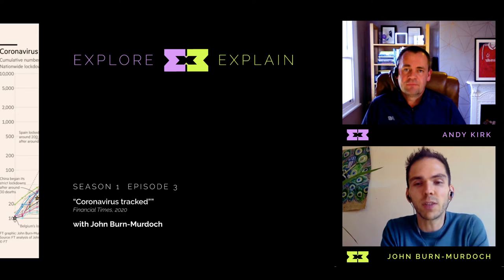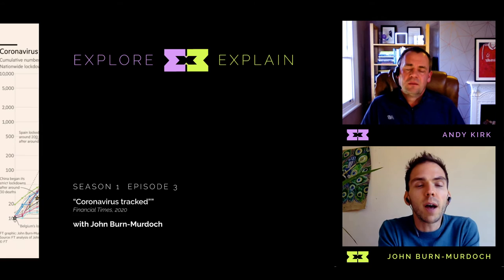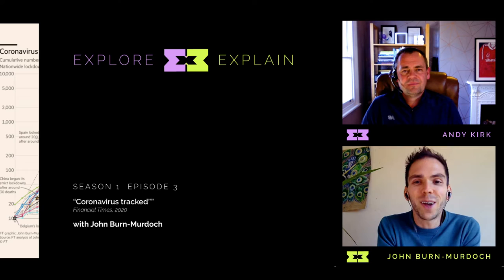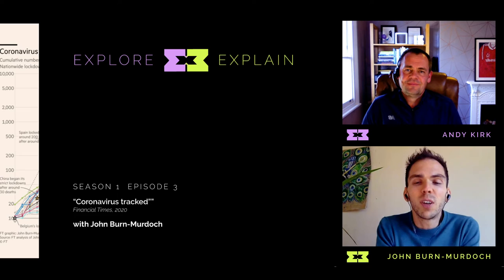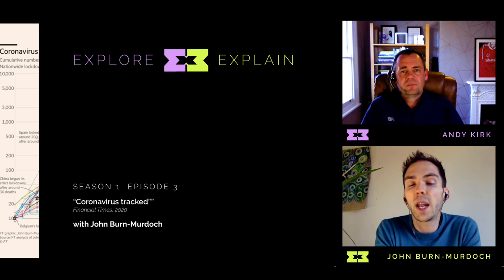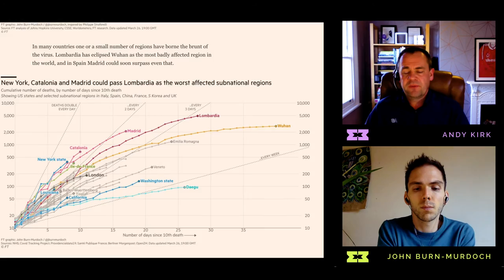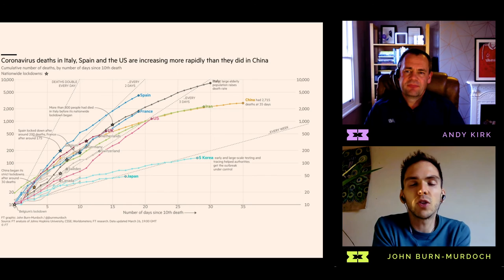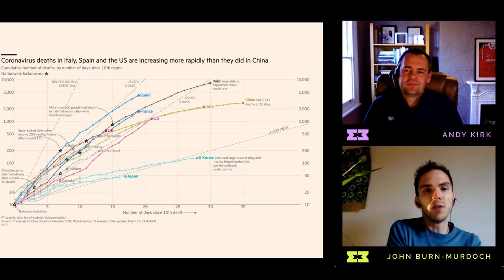S1E3 - JOHN BURN-MURDOCH - The Financial Times' Coronavirus Tracker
Welcome to Episode 3 of Season 1 of Explore Explain, a long-form video and podcast series all about data visualisation design. In this third episode I am delighted to welcome John Burn-Murdoch to share the design story behind his visualisations for the 'Coronavirus Tracker', which has been evolving on the Financial Times' website since February 2020. For context this episode was recorded on 27th March 2020.

As well as watching this highlights package, you can watch the video of the full episode (visit the channel's playlists) and you can listen to the conversation on your favourite podcast sites (just search for 'Explore Explain') or over on Andy Kirk's dedicated podcast page on visualisingdata.com.